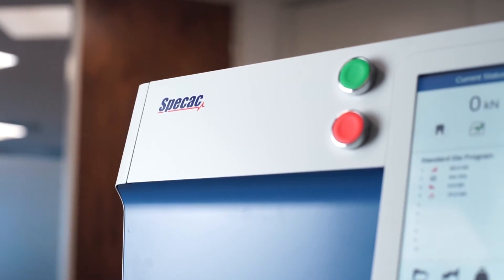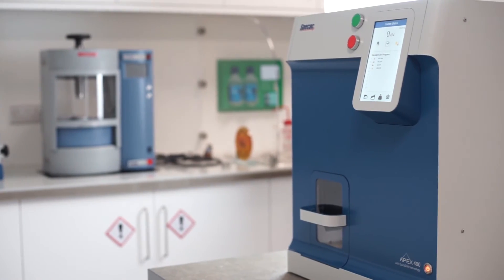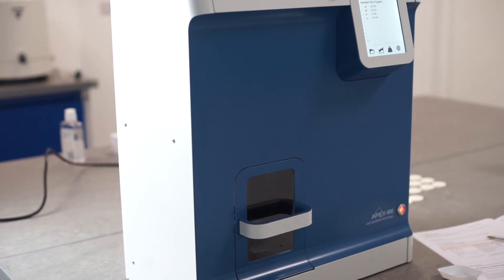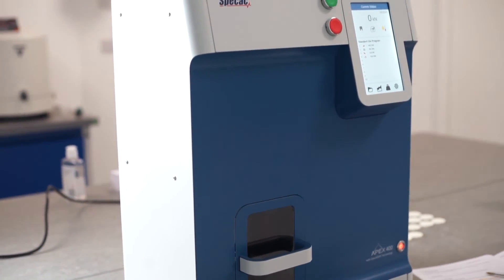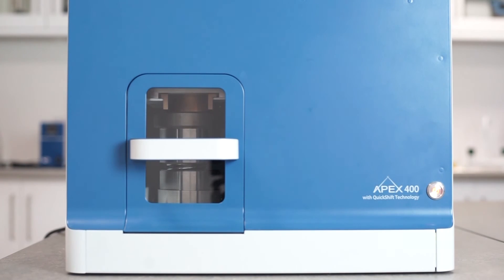Unveiling the New Press Apex 400: Engineering Innovation with Exclusive Interview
Join us as we take a closer look at the latest addition to our laboratory hydraulic presses - the New Press Apex 400. In this video, we bring you an exclusive interview with our lead engineer behind this innovative machine. From its cutting-edge design to its advanced features, we'll delve into what makes the New Press Apex 400 stand out from the rest. Whether you're running a lab or simply interested in the latest advancements in technology, this video is a must-watch. Don't miss out on the chance to learn about the press - hit play now!